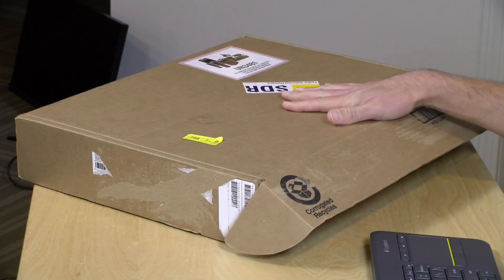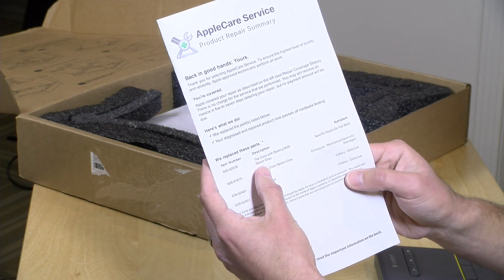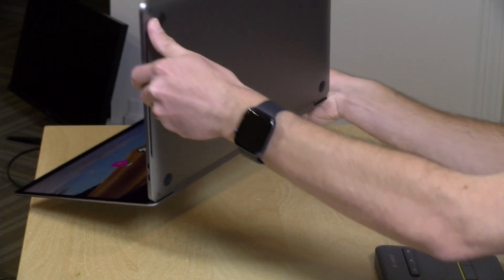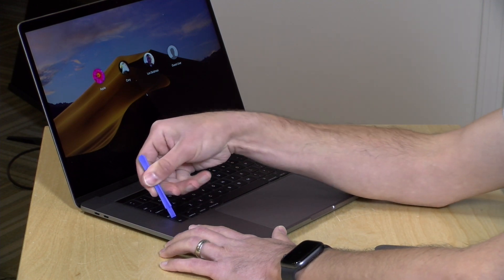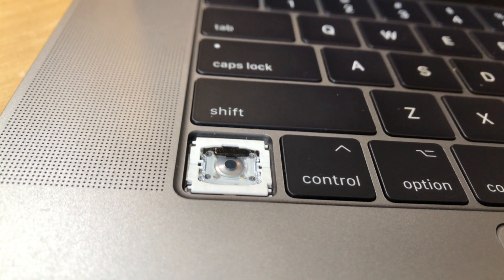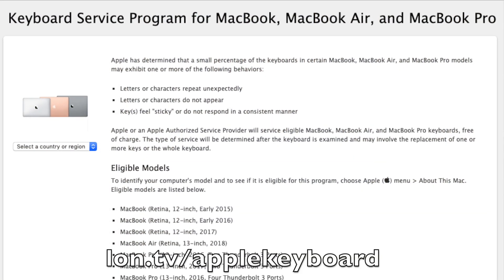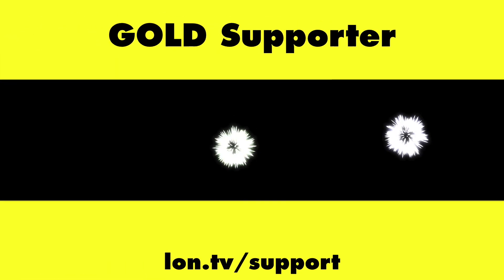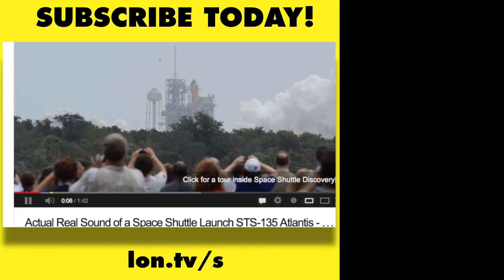Do Older MacBooks Get New Butterfly Keyboards After Repair?